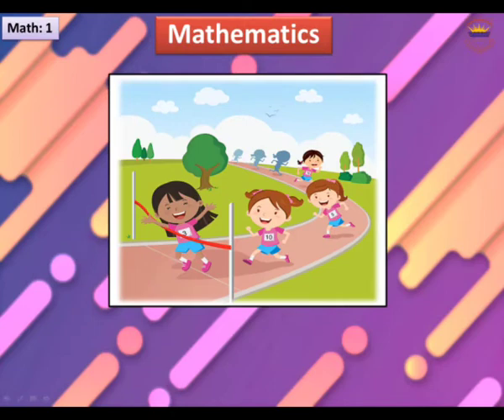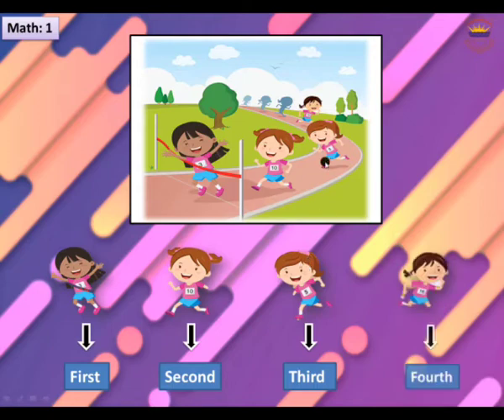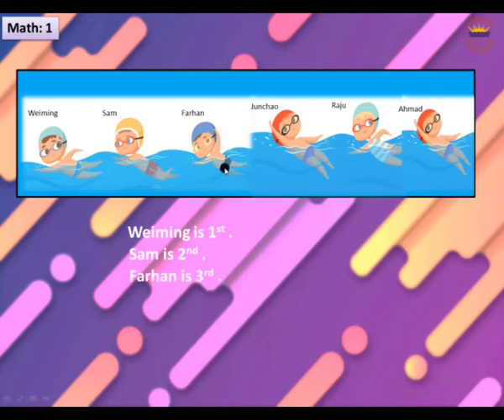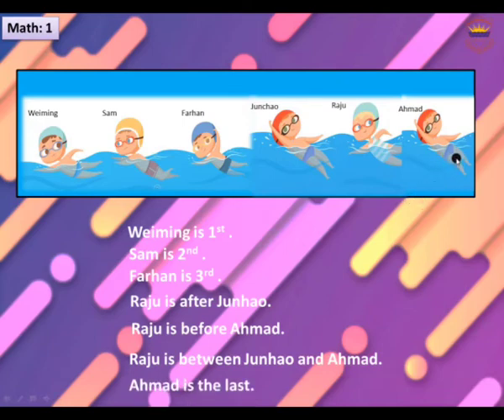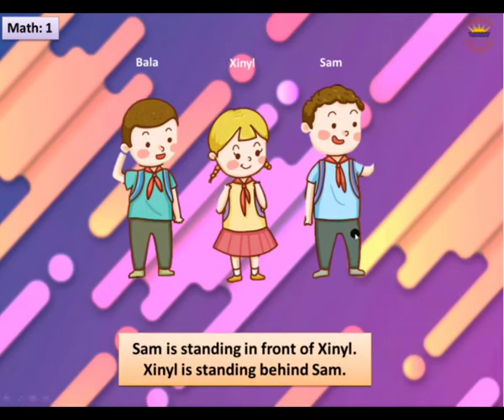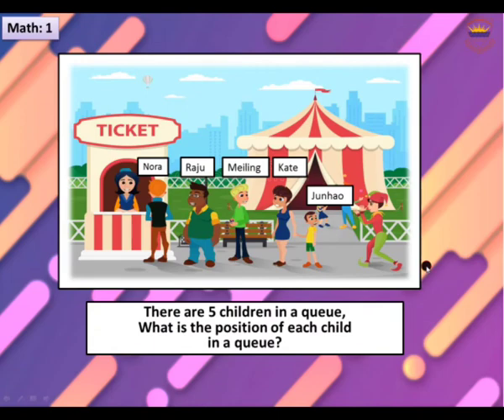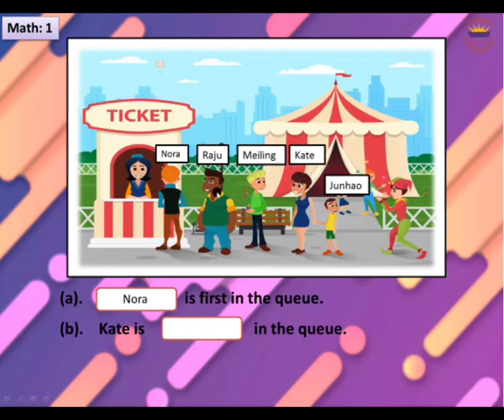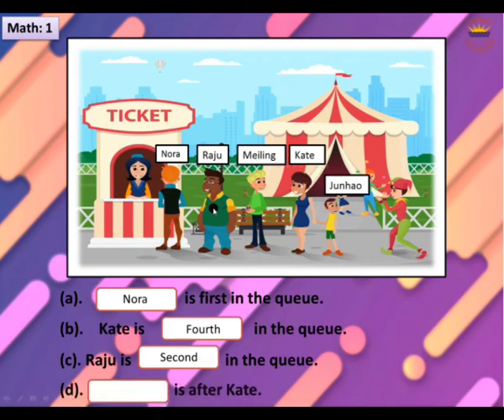One Mathematics : Chapter No: 5 (Lesson no 1)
Courtesy Video by Miss Alina from Abdali Road Branch.